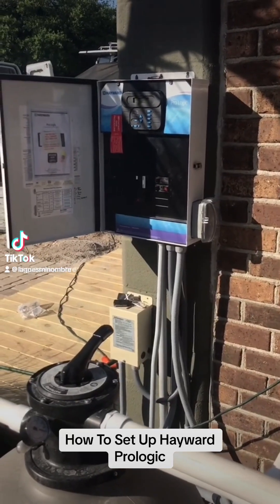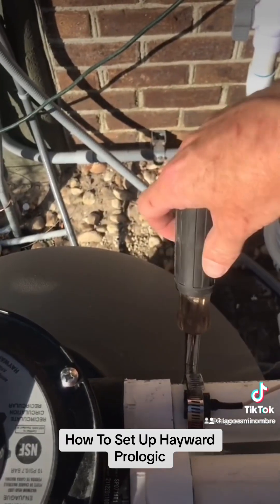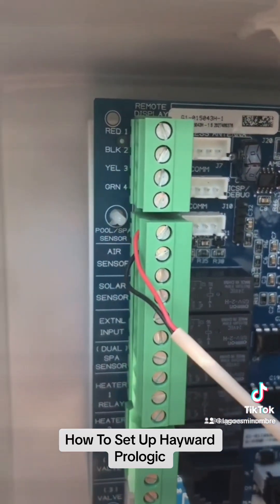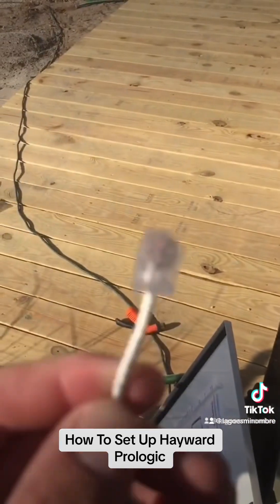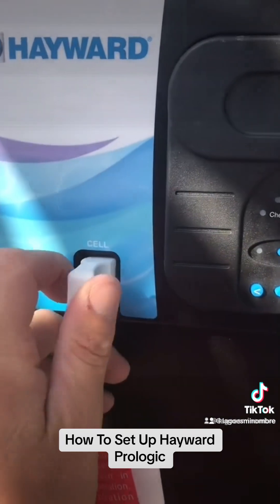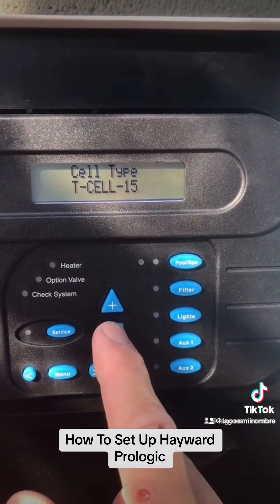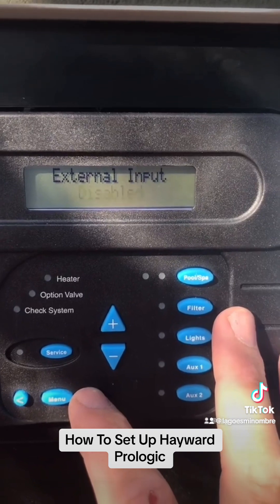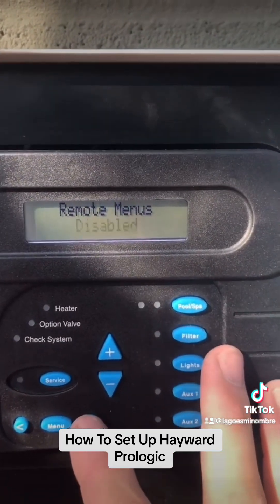How To Install Temp Sensors On Hayward Prologic and Set Up Configuration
We’re installing the temperature sensors and flow switch on a Hayward Prologic. Opening up the panel and then setting up configuration.